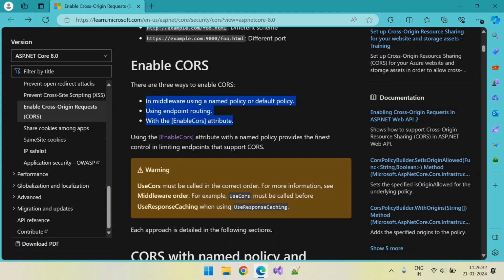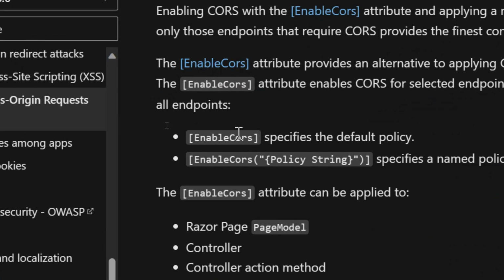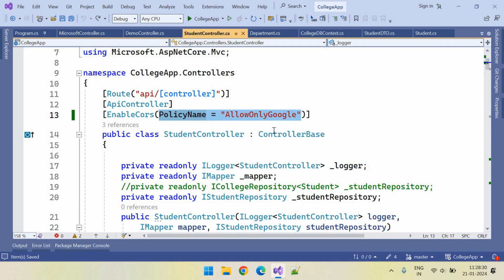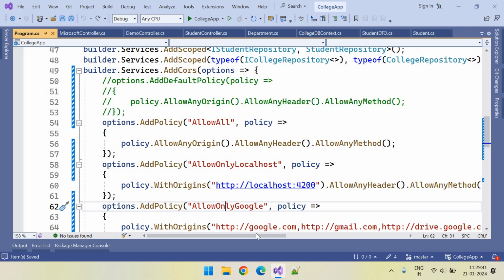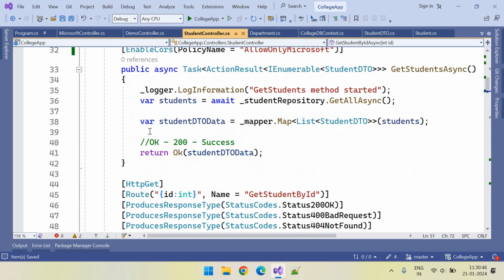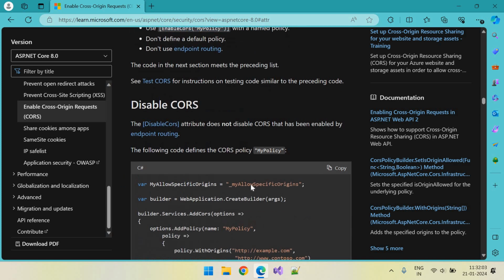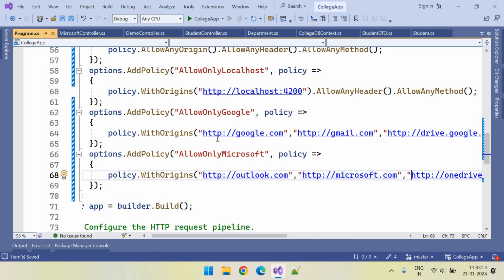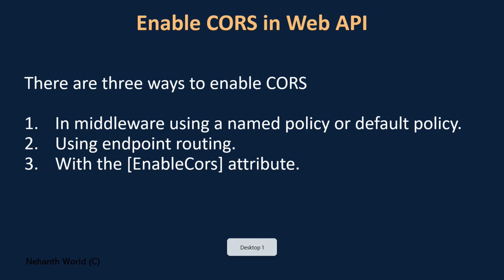Part 65 Enabling CORS with Attributes [EnableCors] .Net 8, 7, 6 || Web API Tutorials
disable cors
[disablecors]
named policy, default policy
Links:

ILogger
builder.Logging.ClearProviders();
builder.Logging.AddConsole();
builder.Logging.AddDebug();
ASP.NET Web API tutorial for beginners
kudvenkat
WebGentle
Teddy Smith
Code Semantic
Technology Keeda
Clearcat .net
4 - CREATING OUR FIRST ASP.NET WEB API ( URDU / HINDI )
Teddy Smith

Clearcat .net
6. Repository pattern c# | repository pattern in asp.net core web api

Curious Drive